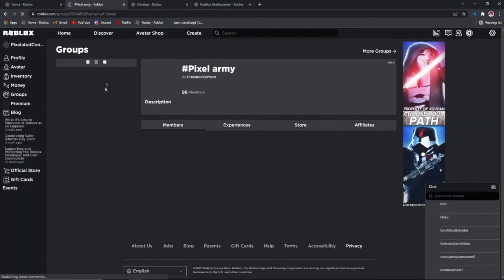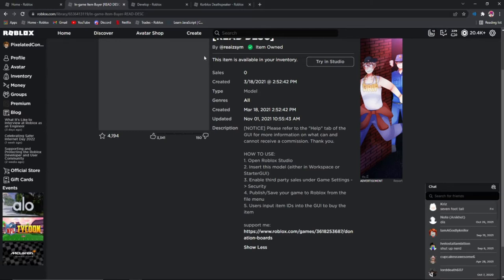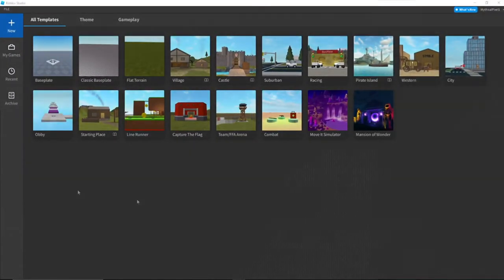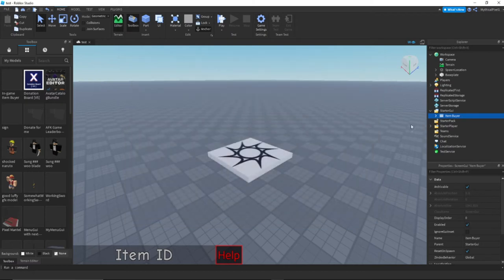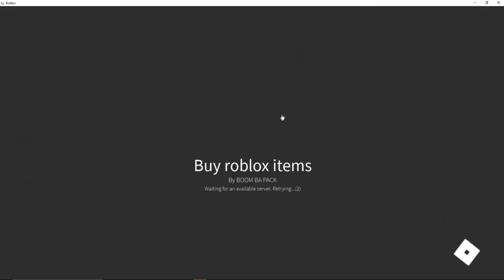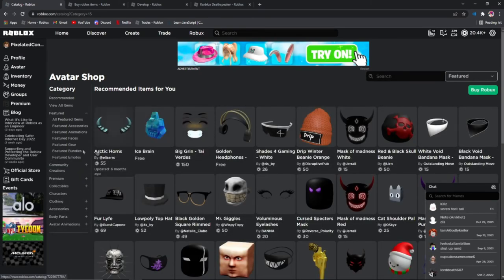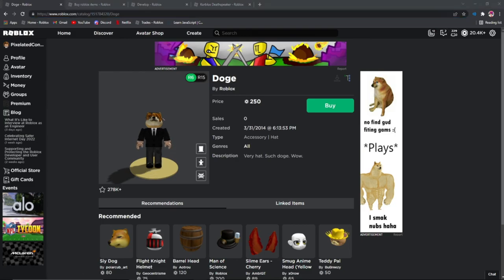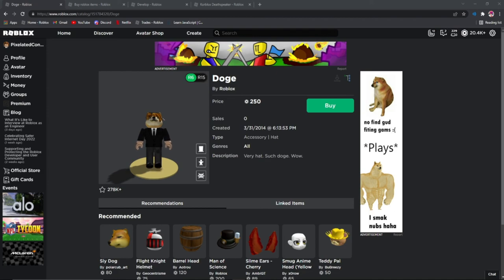40% commision roblox method